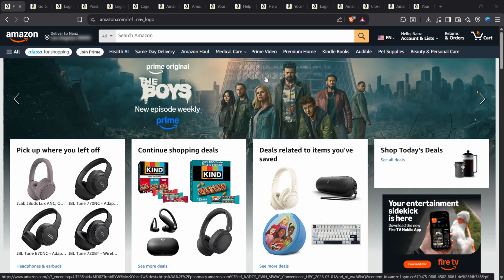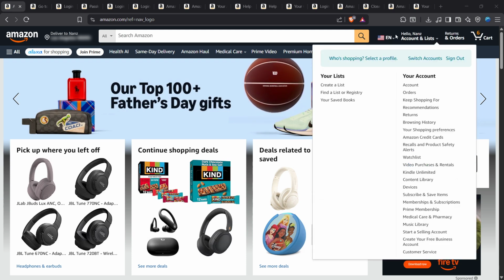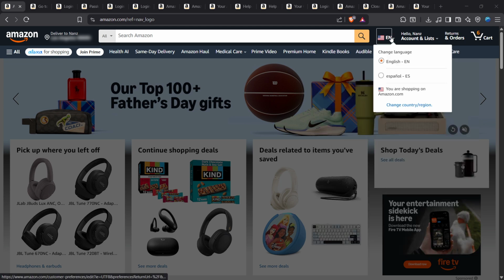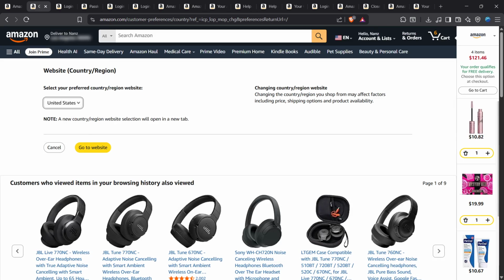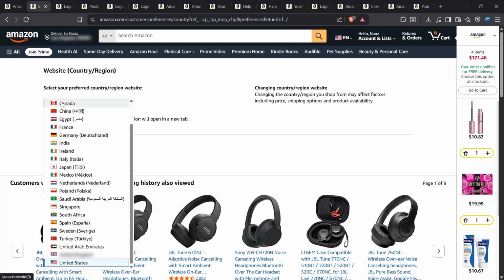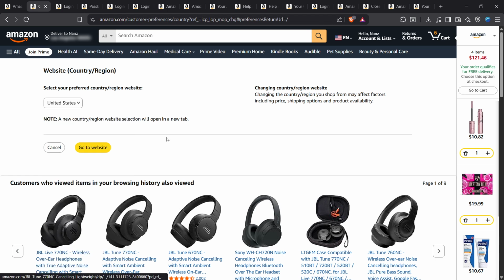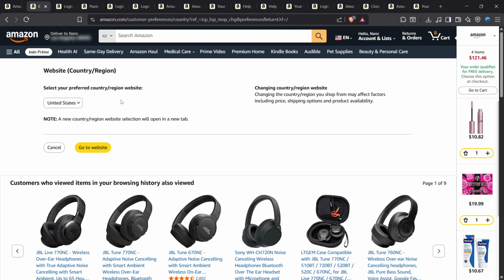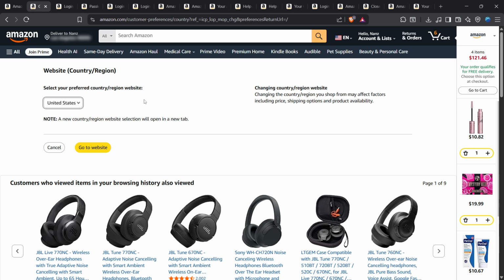How to change your Amazon shopping currency (Step By Step 2026)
How to change your Amazon shopping currency